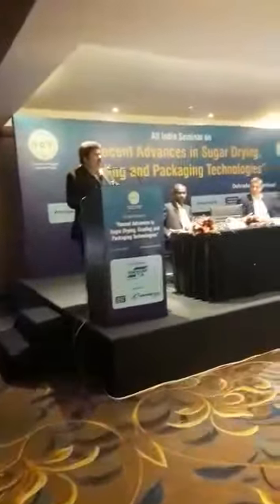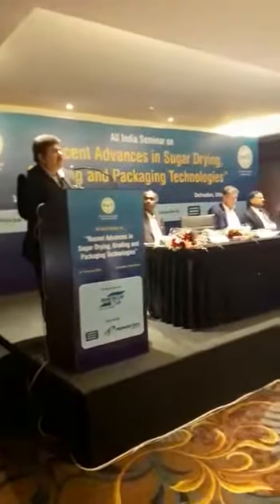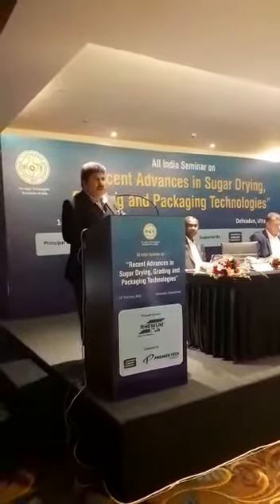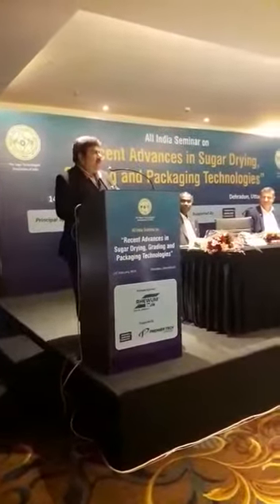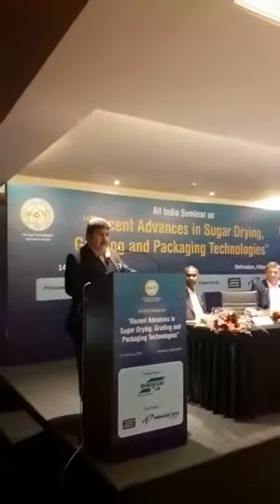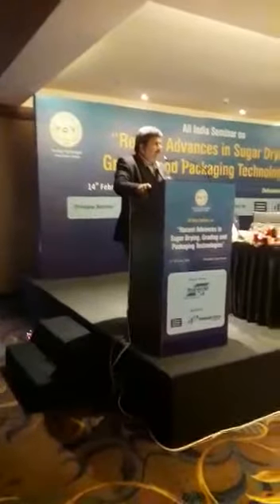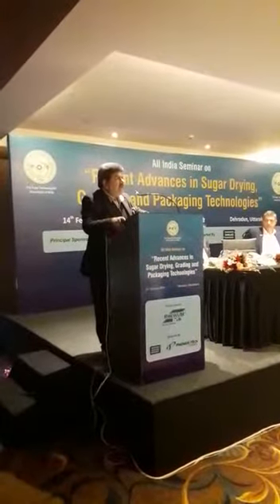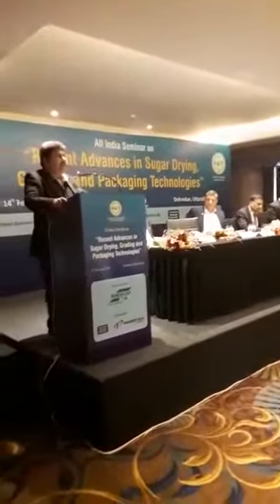STAI seminar held at Dehradun on 14.02.2019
Mr Sanjay Awasthi, President STAI address at all India seminar on Recent Advances in Sugar Drying, Grading and Packaging Technologies  held at Dehradun on 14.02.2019 part 4